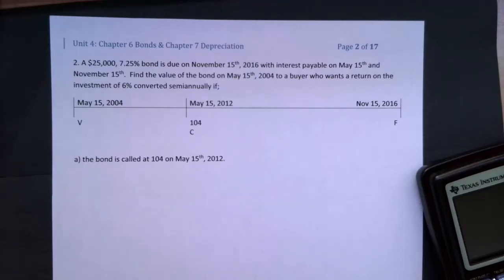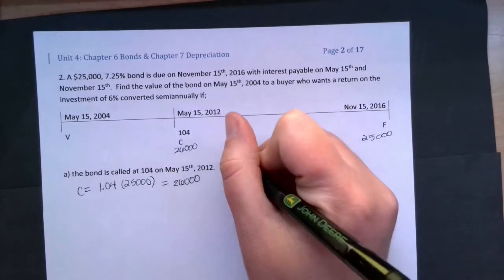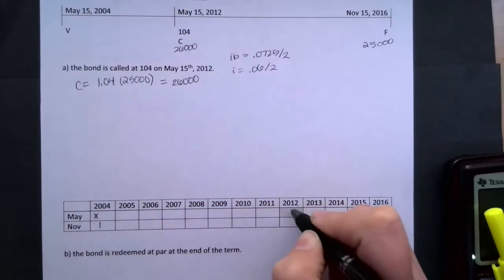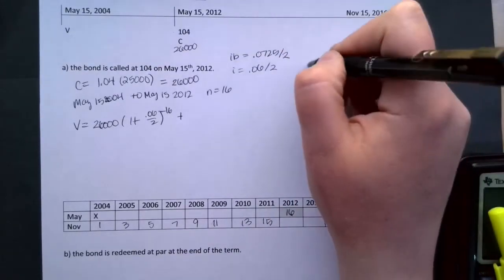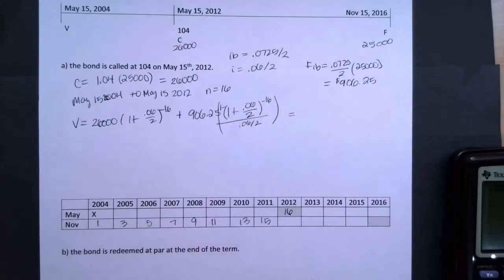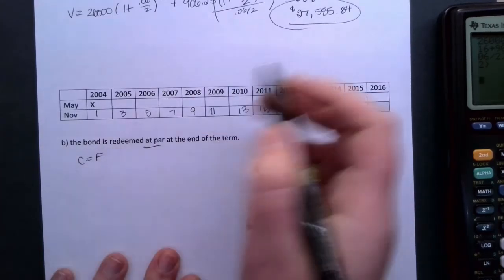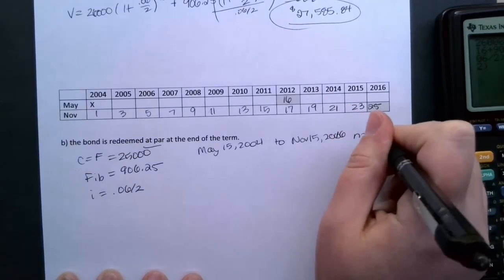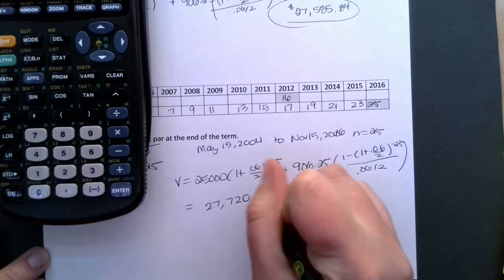Chapter 6 Section 1 - Valuation of a Bond - part 2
This video goes through an example that finds the value of a bond on a given date when called before maturity at a value that is not par and then finds the value of that bond at par at the date of maturity.